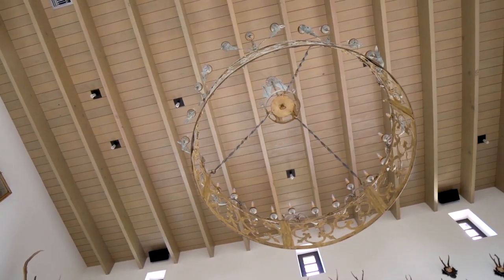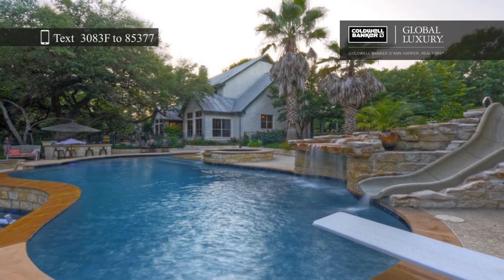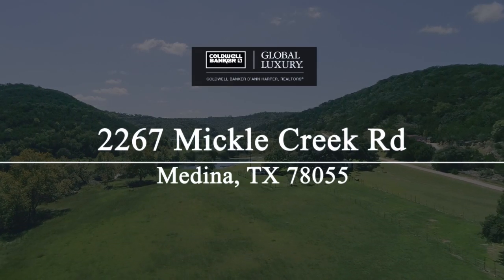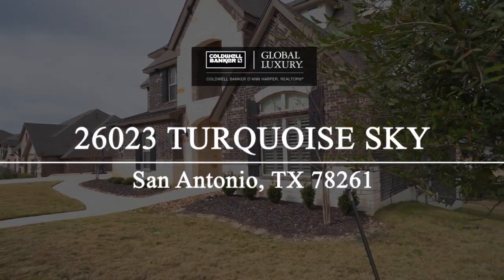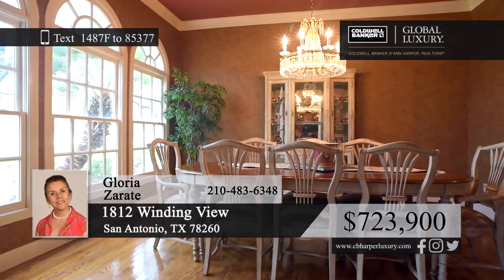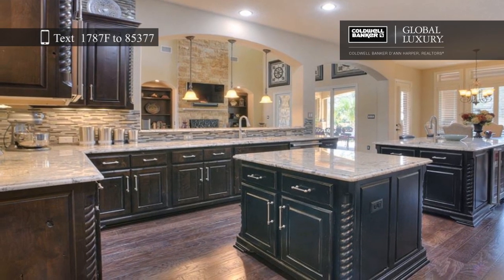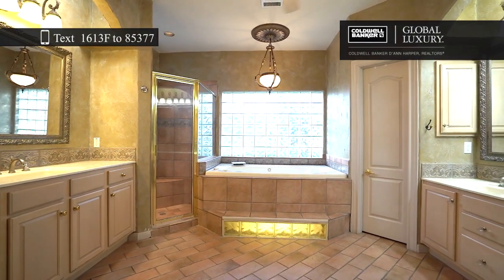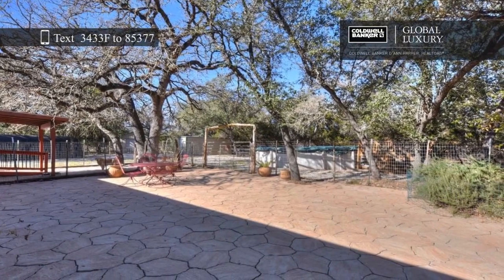Lone Star Luxury February 2019